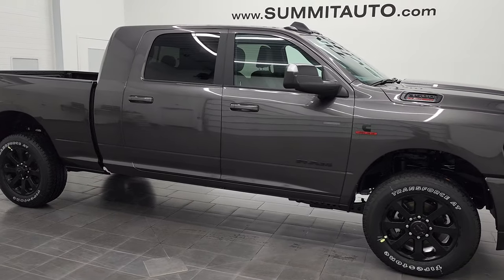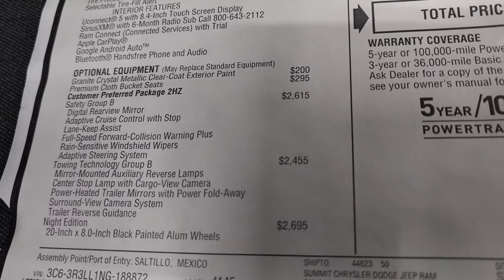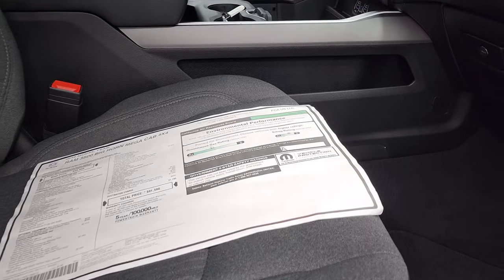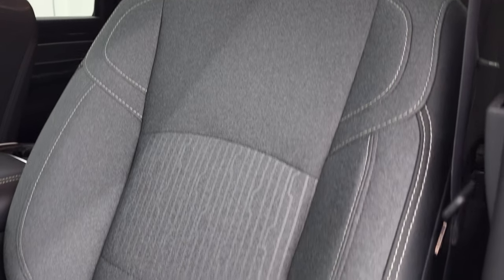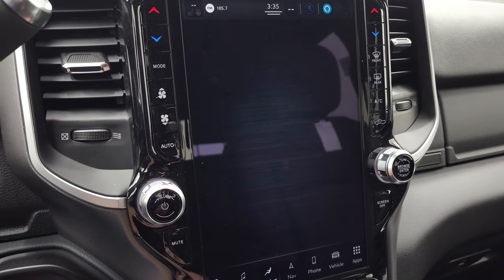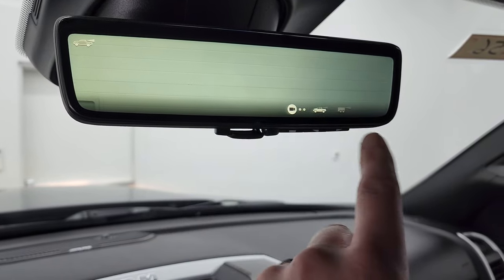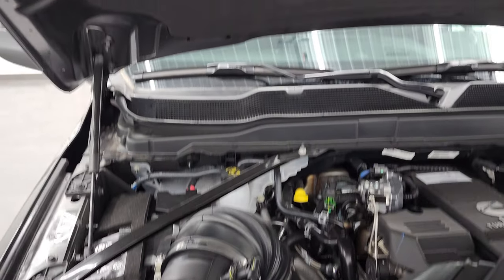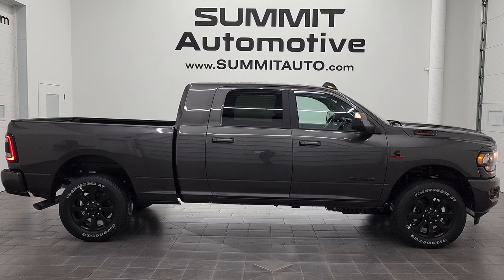2022 RAM 3500 MEGACAB MEGA-CAB MEGA CAB CUMMINS DIESEL 4K WALKAROUND 22T56 SOLD!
This 2022 RAM 3500 MEGACAB MEGA-CAB MEGA CAB BIG HORN LEVEL B CUMMINS DIESEL IN GRANITE CRYSTAL METALLIC FOR SALE IN FOND DU LAC OSHKOSH WISCONSIN 54935 is the vehicle we did walk around review of today.

Thank you for checking out this video of this 2022 RAM 3500 MEGACAB MEGA-CAB MEGA CAB BIG HORN LEVEL B CUMMINS DIESEL IN GRANITE CRYSTAL METALLIC FOR SALE IN FOND DU LAC OSHKOSH WISCONSIN 54935

STOCK: 22T56
MSRP: $81,590
MILES: 14
MAKE: RAM
MODEL: 3500
VIN: 3C63R3LL1NG188872
LOCATION: FOND DU LAC OSHKOSH WISCONSIN, 54937 TRUCKS ON 41